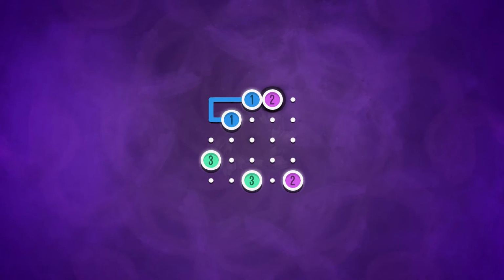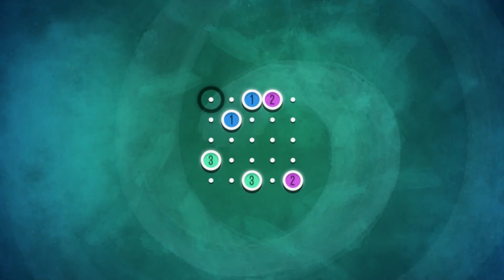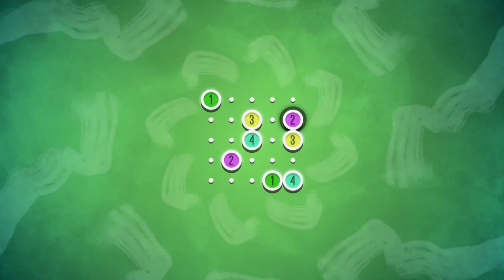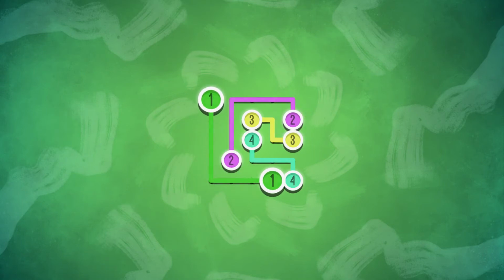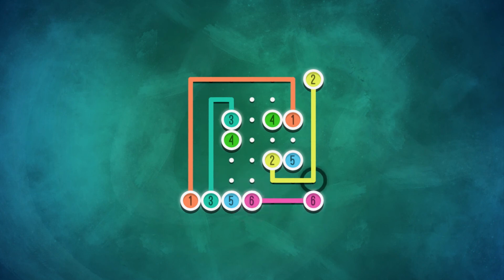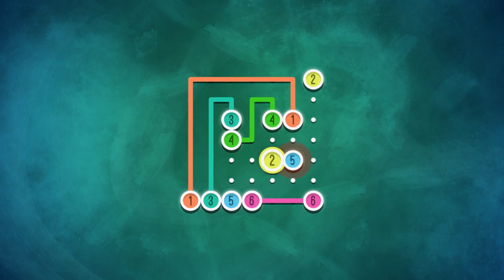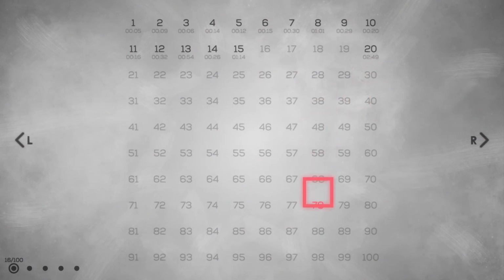Relaxing Puzzler with Lots of Puzzles | Lines XL Nintendo Switch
This is a fun relaxing puzzle game that I have been enjoying lately.